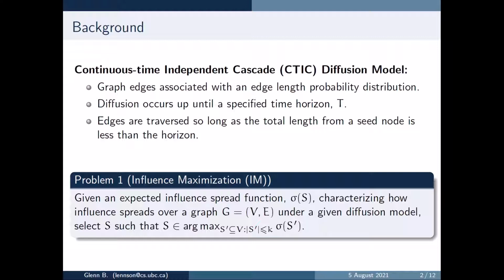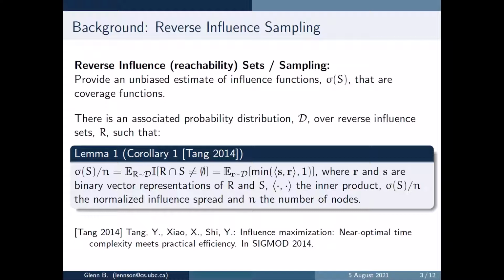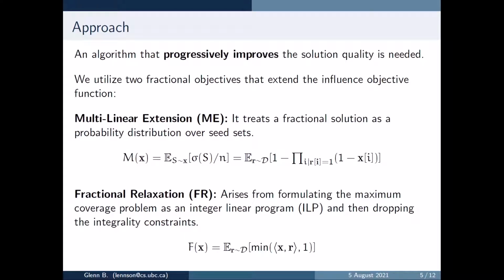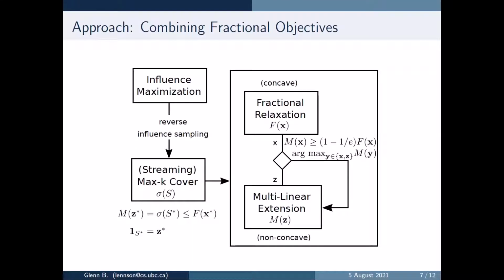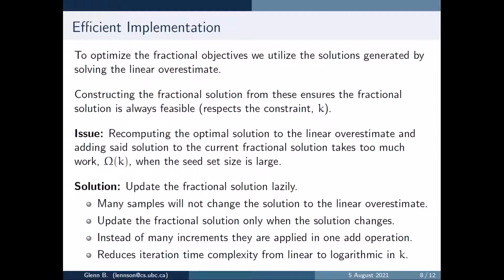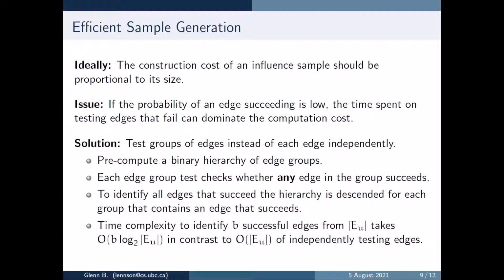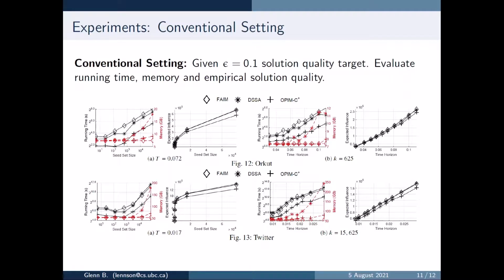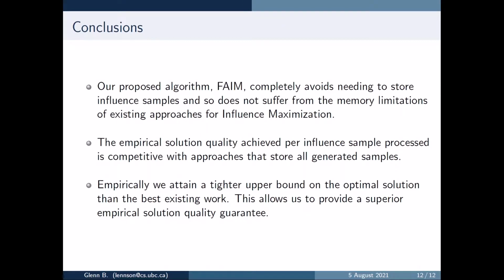A Fractional Memory Efficient Approach for Online Continuous-time Influence Maximization